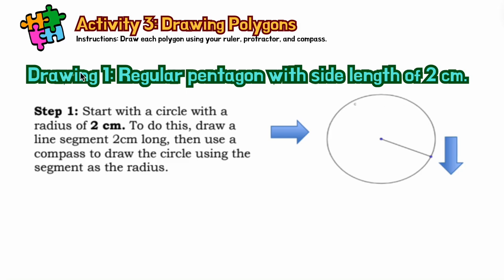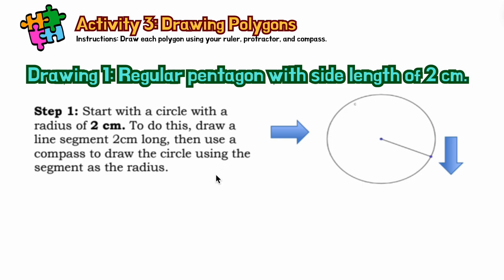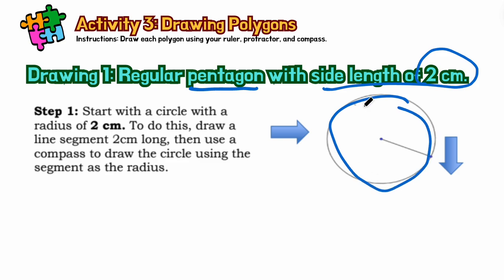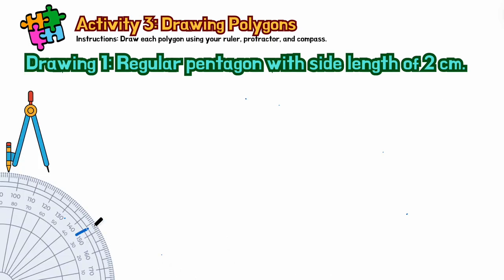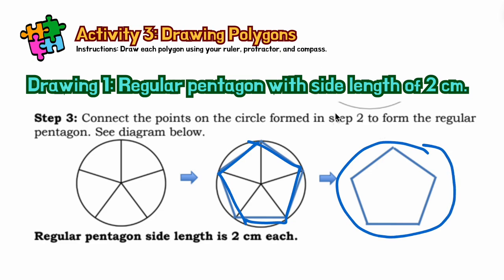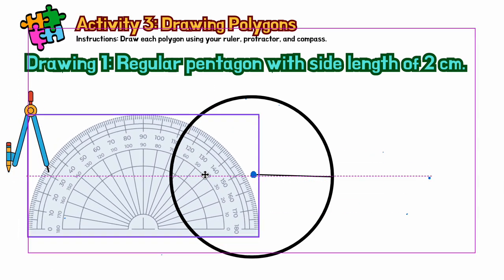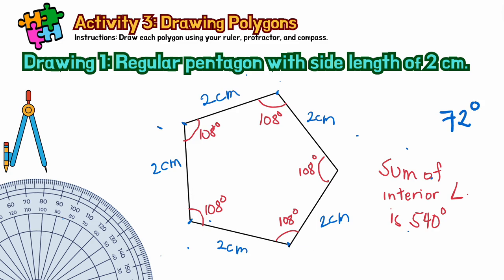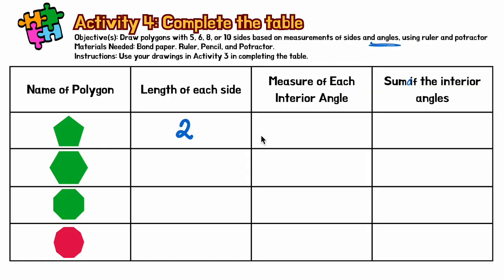How to Draw a Regular Polygon? | Math 7 Q1 Lesson 1 - Activity 3: Drawing Polygons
Activity 3: Drawing Polygons
Objective(s): Draw polygons with 5, 6, 8, or 10 sides based on measurements of sides and angles, using ruler and potractor
Materials Needed: Bond paper. Ruler, Pencil, and Potractor.
Instructions: Use your drawings in Activity 3 in completing the table.